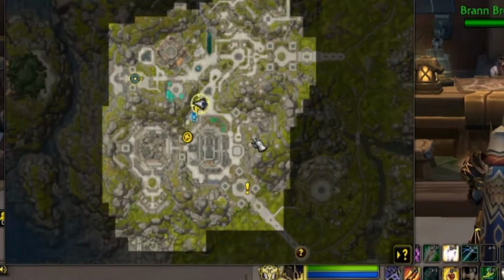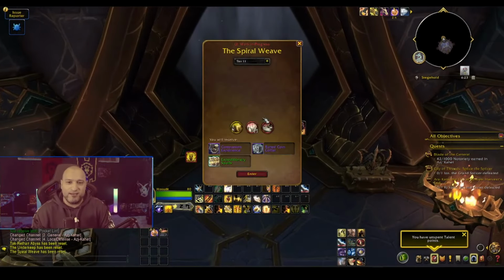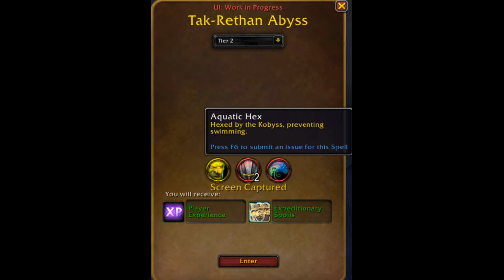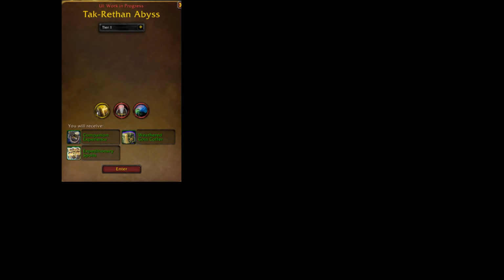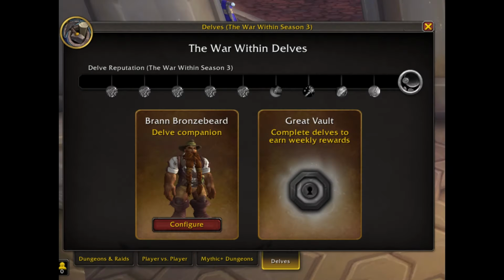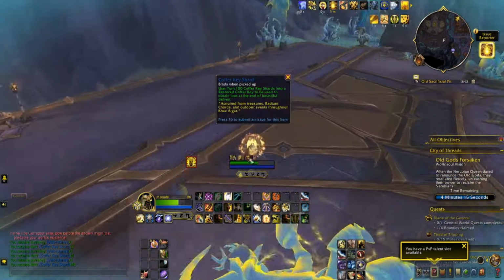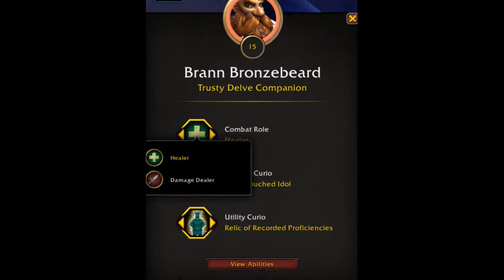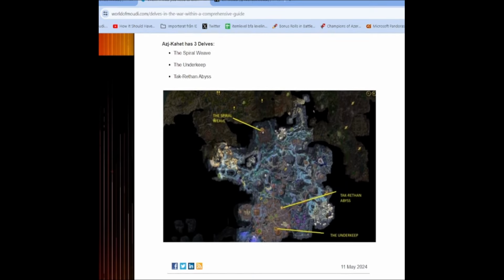All Questions Answered - Everything About Delves in The War Within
This video will go through everything about the Delves in the upcoming expansion The War Within. In the upcoming expansion of World of Warcraft, The War Within, Delves are a new feature that will provide players with exciting endgame content and rewards. This guide aims to provide a detailed overview of Delves, including their gameplay, features, accessibility, integration with The War Within, difficulty tiers, rewards, and locations.